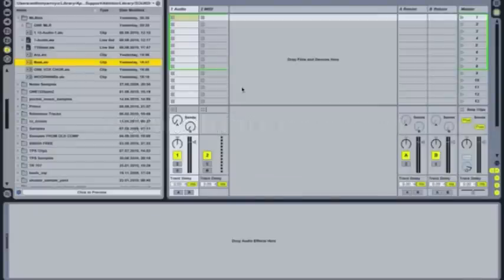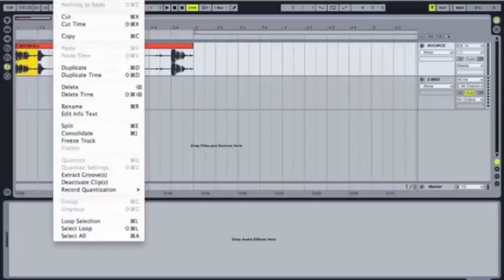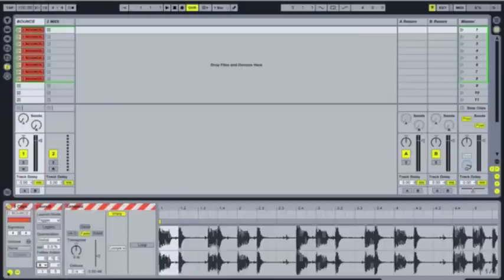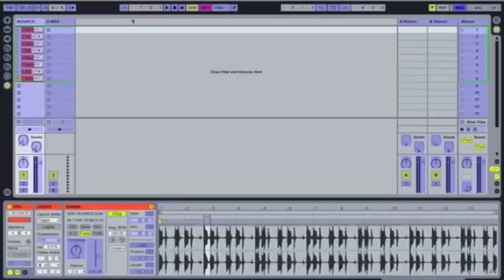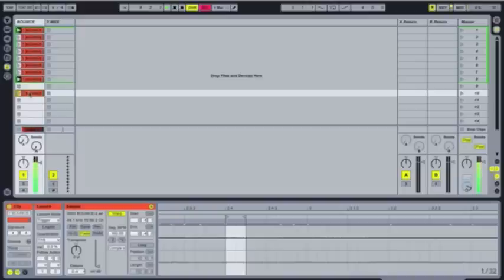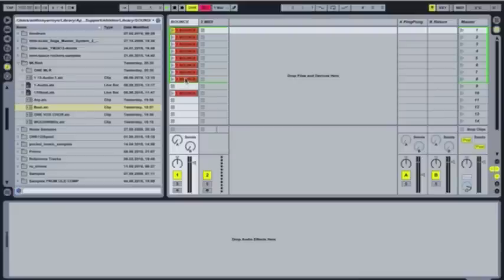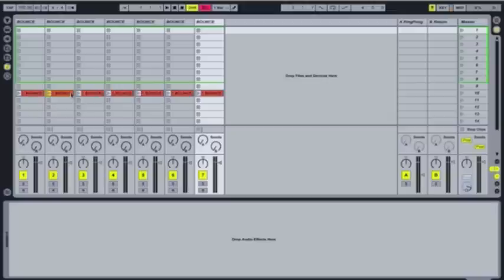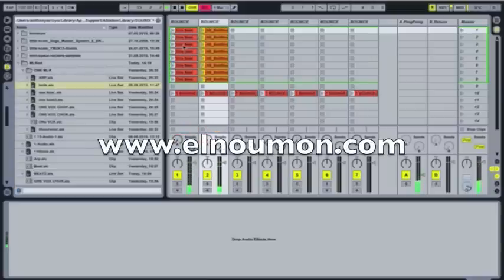MLR ABLETON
This is a video about how to use Ableton and a Launchpad to create something similar to MLR, a popular program for the Monome. Without Max for Live.

To listen to music that I have made with these techniques,